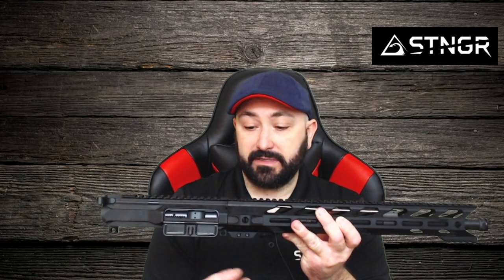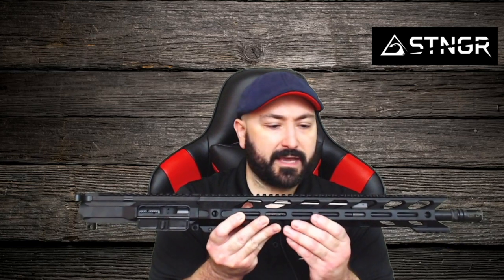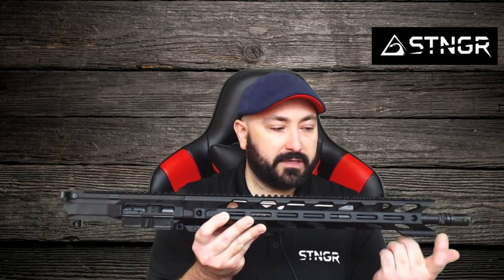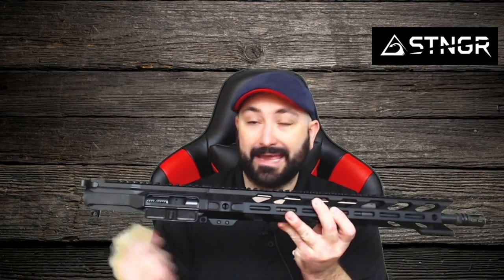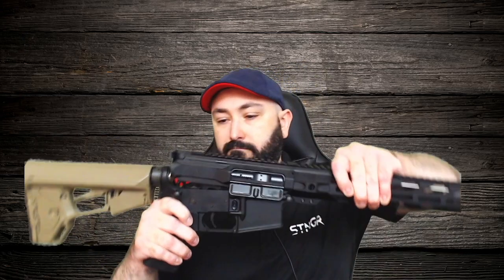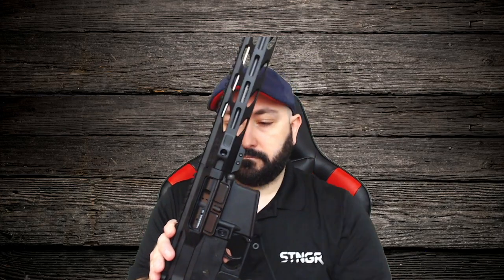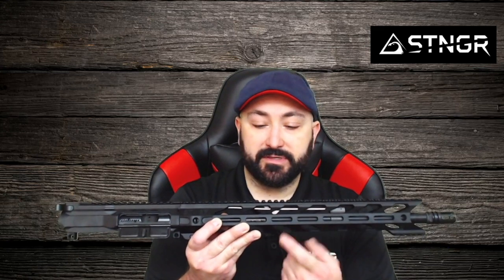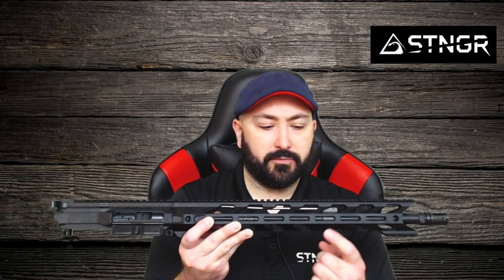STNGR Complete Upper Overview + How to Install It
Introducing the new STNGR Complete Upper.

Complete with a premium steel 16" .223 Wylde Barrel, Bolt Carrier Group, Charging Handle, STNGR 15" HWK M-Lok Handguard, and more. It's 100% made in the USA and comes assembled and test fired.

In this video, Rick gives a quick overview of all of the parts included in this brand-new STNGR addition and shows you how to install it on your lower receiver (the process is incredibly quick and easy).

To see the video with accompanying text and additional images, check out